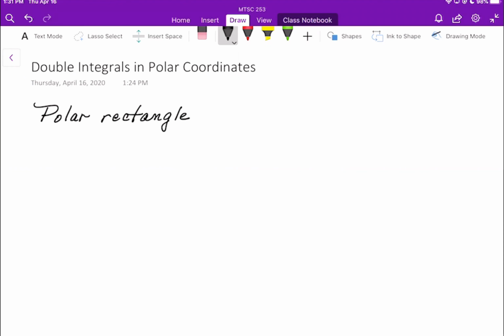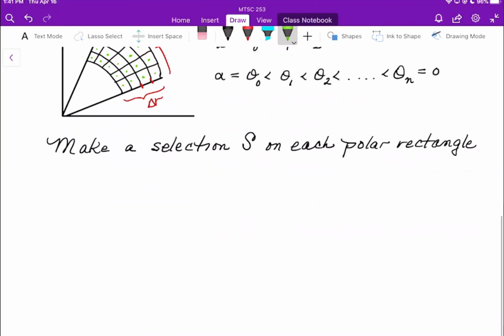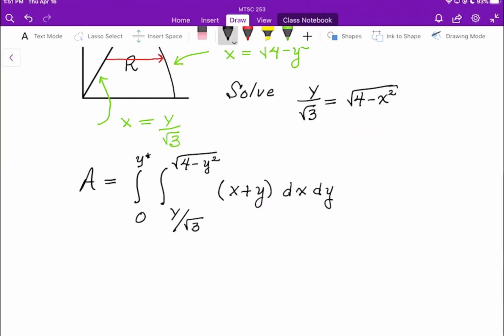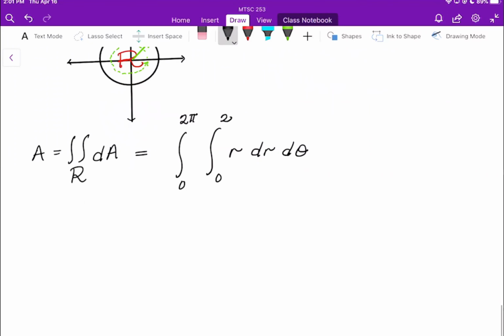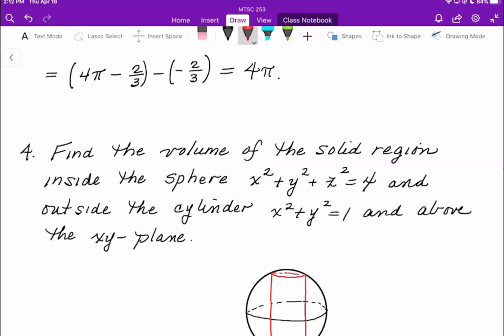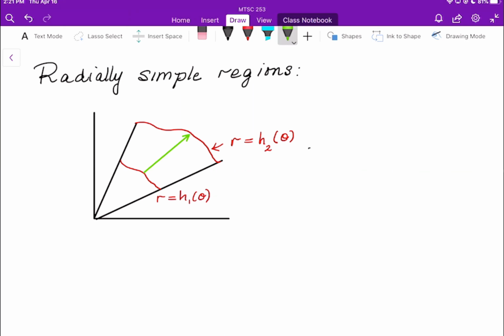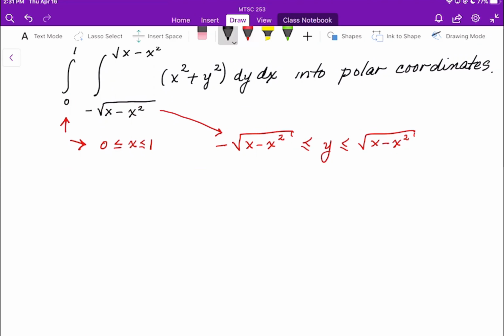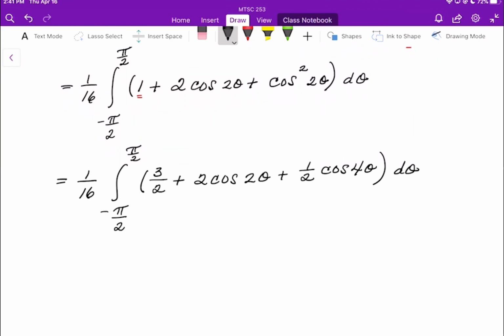MTSC 253 S 5.3 S2020 Double Integrals in Polar Coordinates